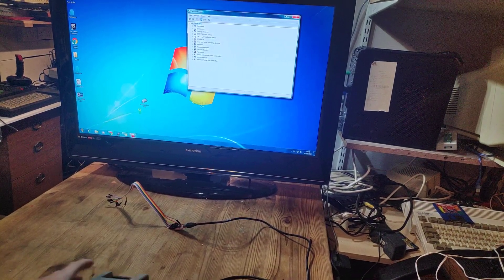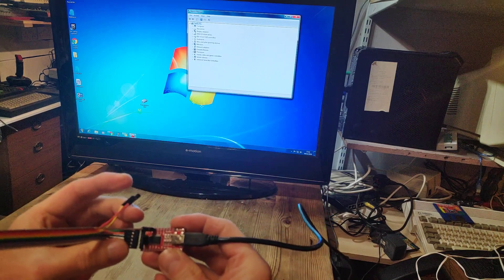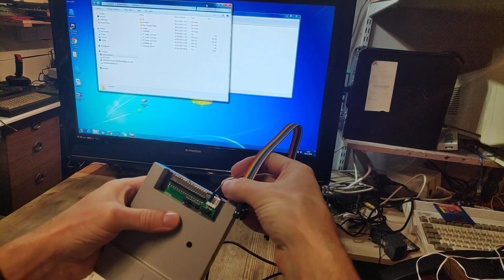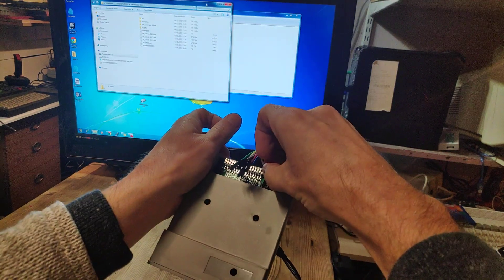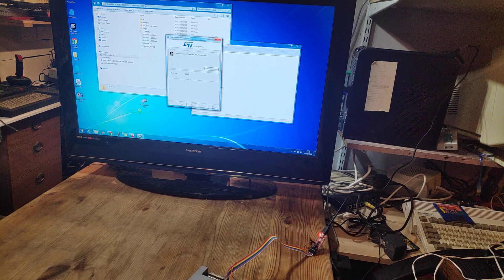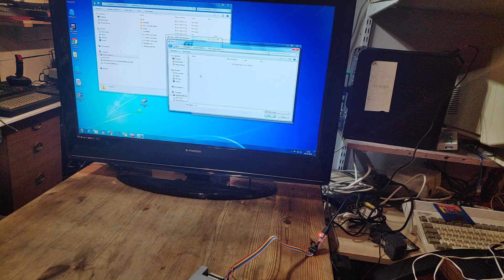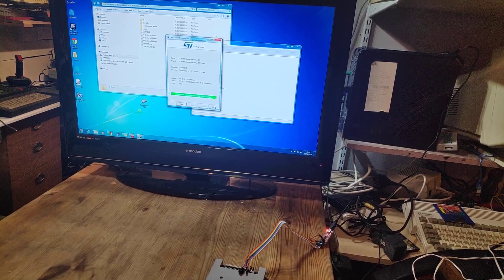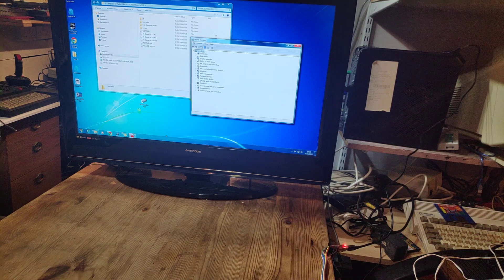GOTEK Firmware Upgrade Flashfloppy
Enables the GOTEK drive to talk many retro computers such as Amiga, Atari ST, BBC Micro and many more. This drive emulates a floppy drive using a standard USB stick.

The USB serial device is a FTL232RL available

The jumper setting on the USB serial device should be set to 3.3v

To program the firmware
Ensure J3 (BOOT0) pin is connected to the VCC3V3 see diagram below
Connect TX on the usb serial  device to RX on the GOTEK
Connect RX on the serial device to TX on the GOTEK
Connect GND on the serial device to GND on the GOTEK
Connect 5v on the serial device to 5v on the GOTEK
Diagram of the 4 pin power connector on the back and the jumper holes/pins behind the power connector
-+--- NC
-+--- GND       O J3 (BOOT0)
-+--- GND    OO VCC3V3
-+--- +5V     OO TX
 |         +5V OO RX
 |         GND OO RST